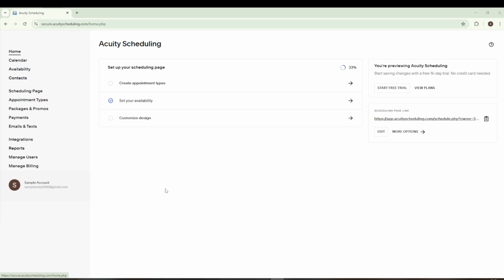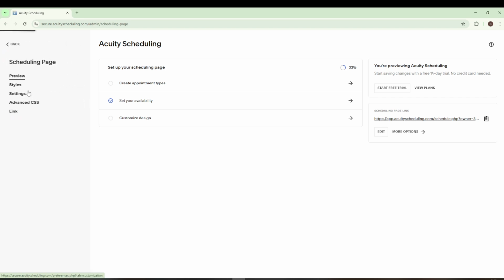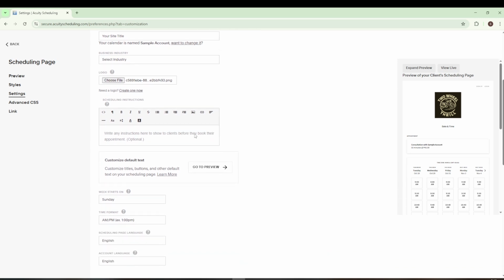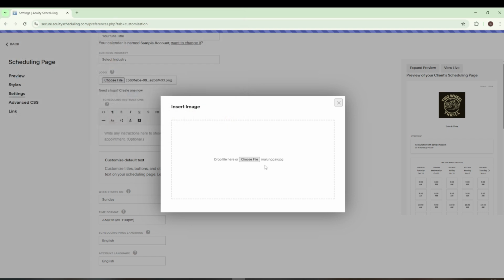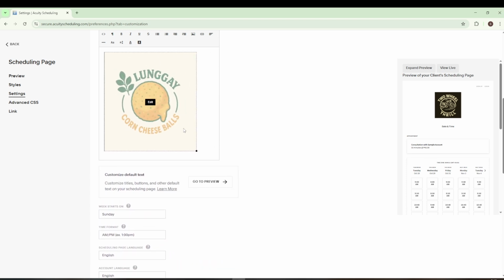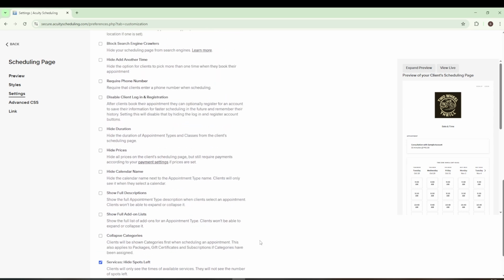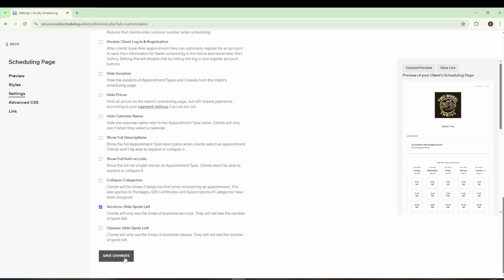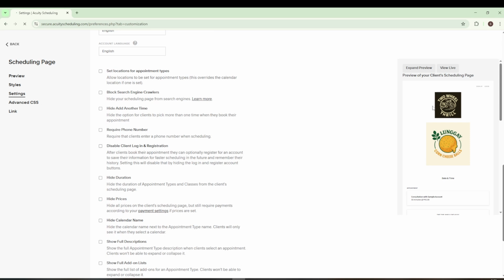How To Upload And Resize Pictures To Your Acuity Scheduling Site [2026 Guide]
In today's video we cover upload and resize pictures in acuity scheduling, change images on acuity site, customize acuity scheduling page, acuity scheduling tutorial, acuity scheduling 2026, acuity scheduling setup guide, online booking system tutorial, scheduling software tutorial, acuity scheduling for beginners, how to use acuity scheduling, adjust photos on booking page acuity, acuity scheduling tips and tricks, step by step acuity scheduling guide, manage images in acuity scheduling, personalize booking page acuity, image upload tutorial acuity